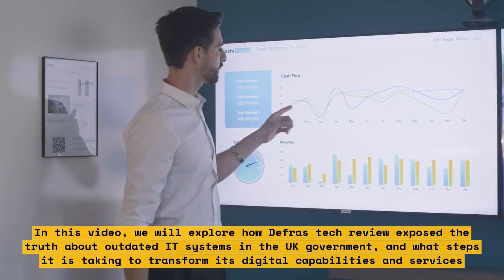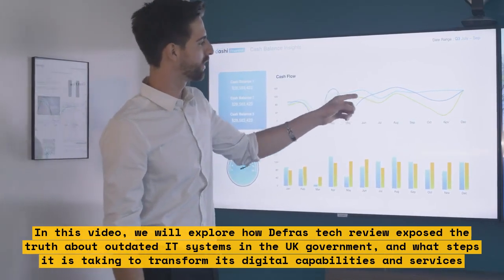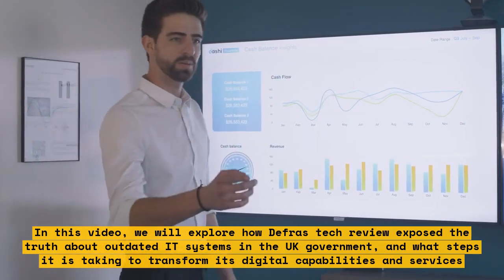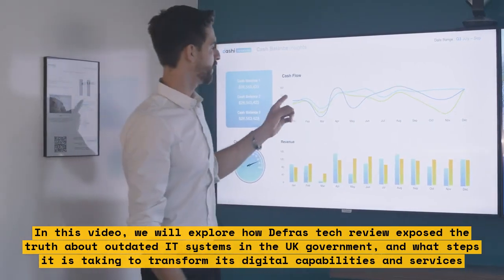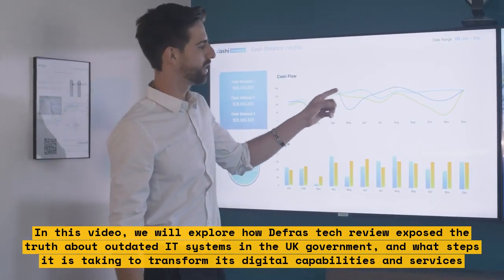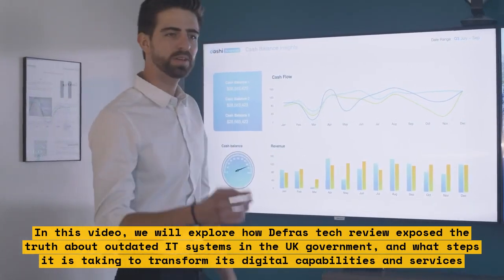How Defra's tech review exposed the truth about outdated IT systems in the UK government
The video titled "How Defra's tech review exposed the truth about outdated IT systems in the UK government" discusses the findings of a report by the Public Accounts Committee (PAC) which determined that the IT systems used by the Department for Environment, Food and Rural Affairs (Defra) are “outdated and difficult to use”. The report, Tackling Defra’s ageing digital services, was ordered by the House of Commons.